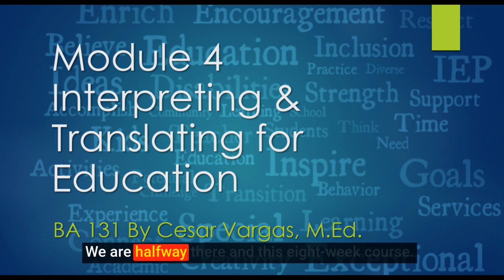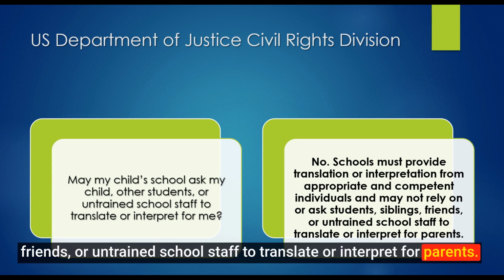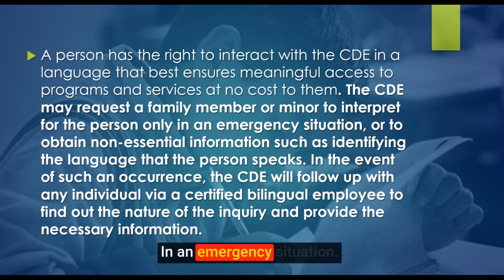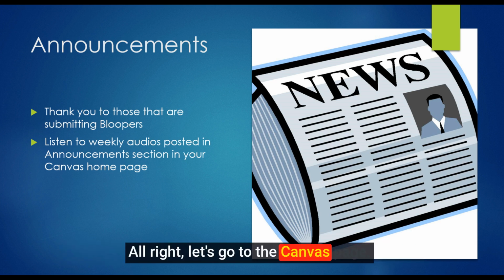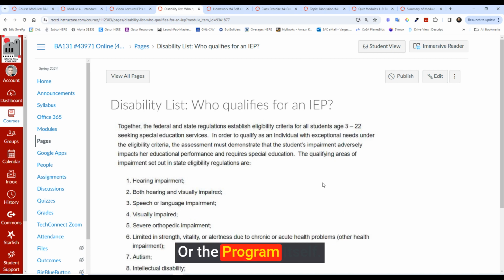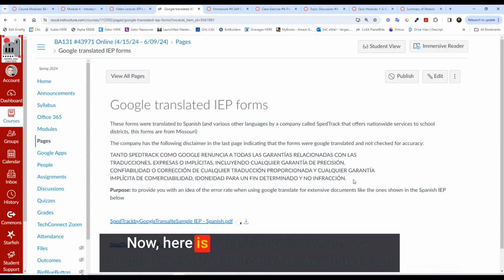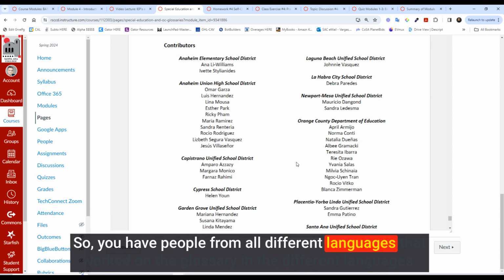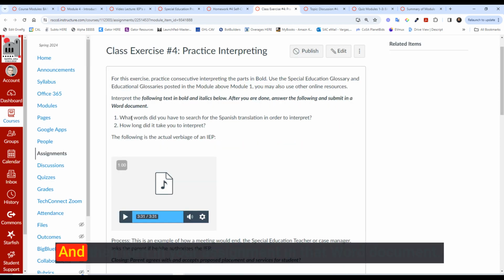Santa Ana College's BA 131 Module 4 Online-Video Lecture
This is Santa Ana College's BA 131 Module 4 Online Video Lecture.